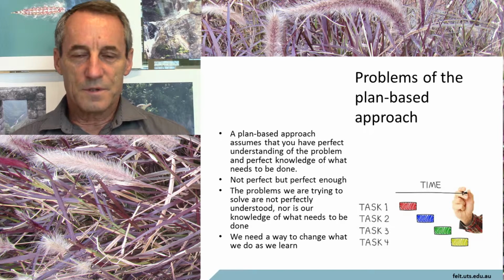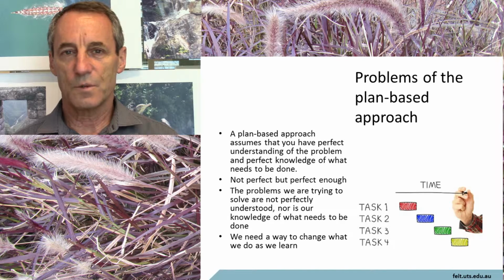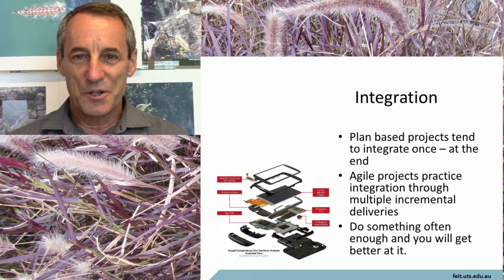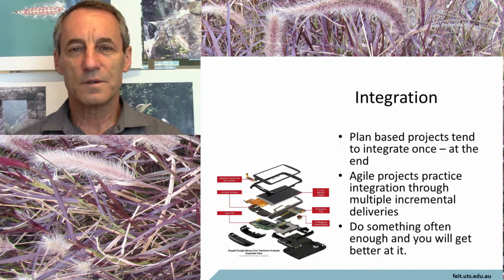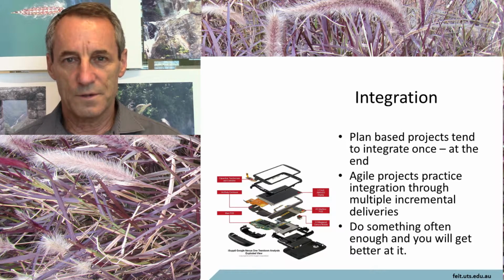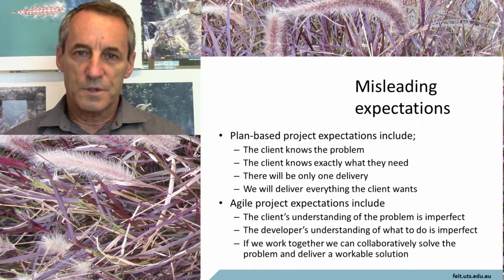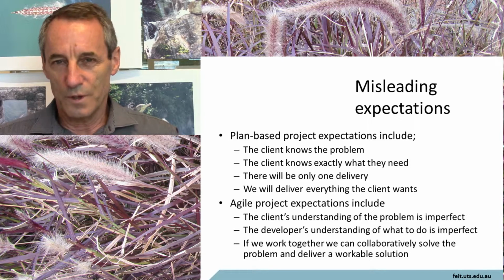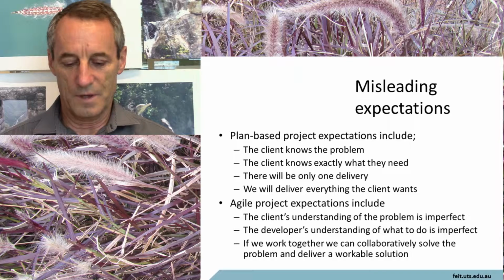Agile approach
The agile approach to projects starts in a reasonably organised way but varies when how and what it delivers.